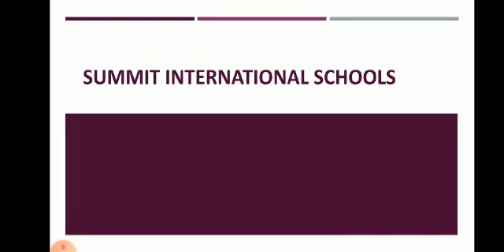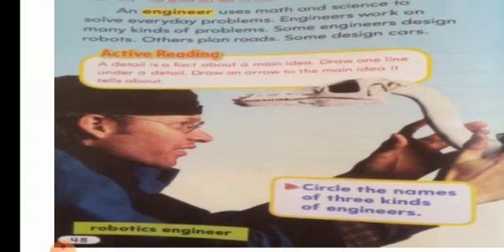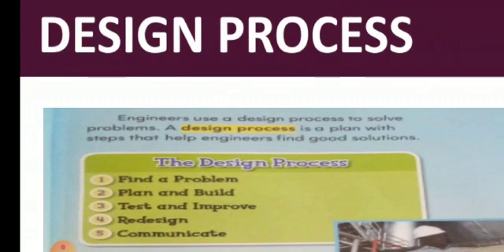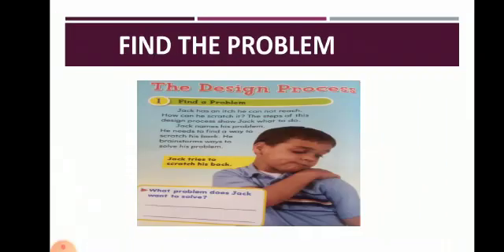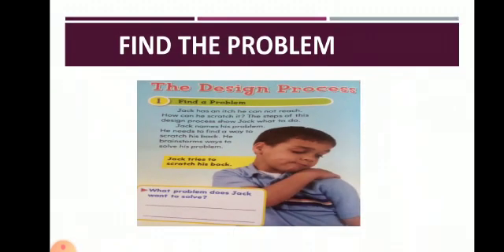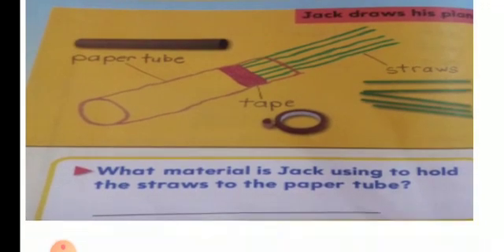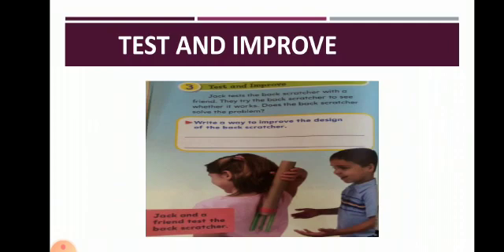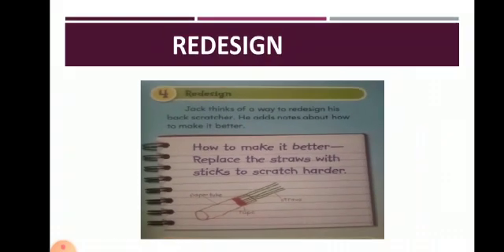Science Unit (2) L. (1) - Grade (1) - Online Learning - Summit International Schools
Science Unit (2) L. (1) - Grade (1) - By Asia - Summit International Schools